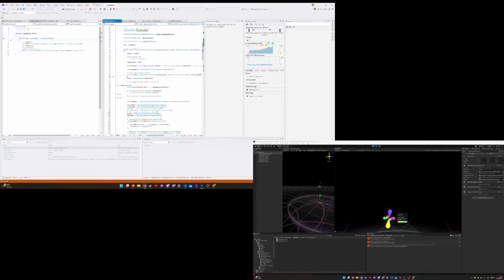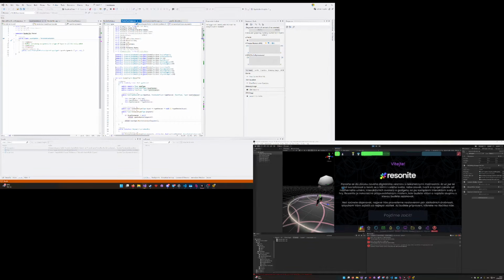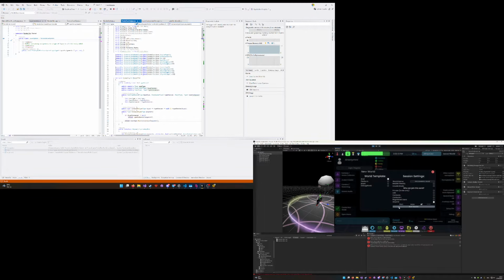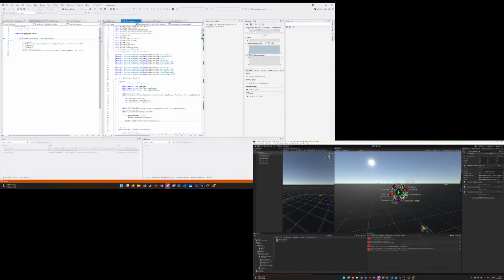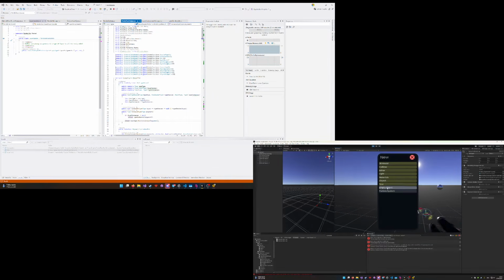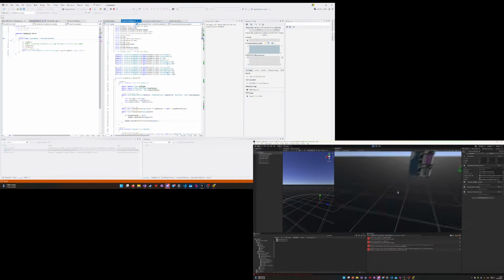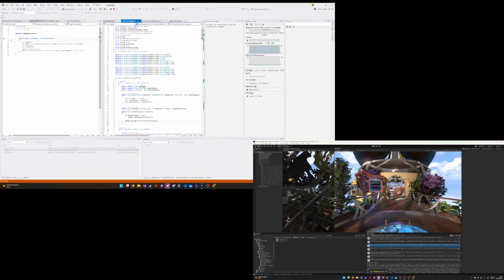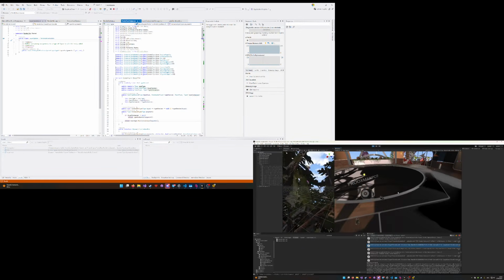The Splittening - Dash overlay, gridspace & cloud home work!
Overlay dash works! :D And with functioning dash I can now open worlds! Which also work :D

Still a bunch to do but... PROGRESS!